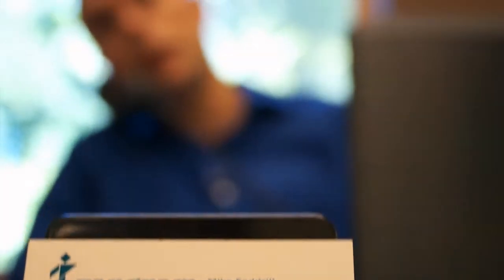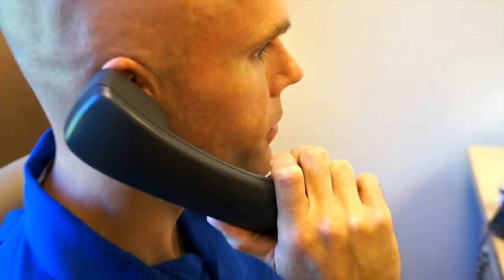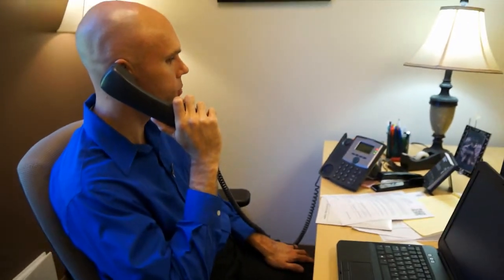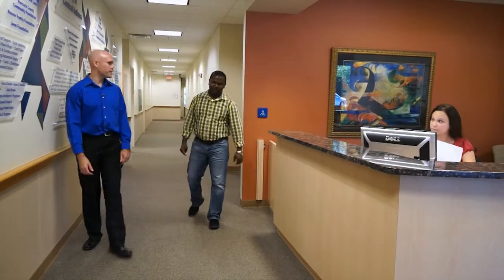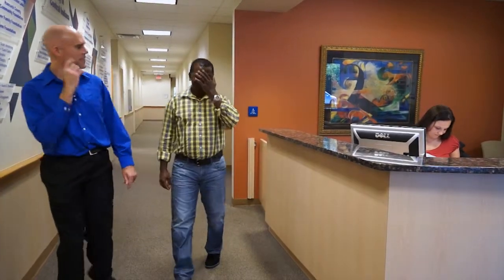Mike's Story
Mike Foddrill, Associate Director at Tangram discusses his battle with Cerebral Palsy.   In 1996 Mike was the second place winner of the Kiwanis Abe Lincoln Award.  This video highlights the struggles Mike has overcome during his life.  Today Mike helps other with disabilities gain employment through his work at Tangram.   This video was created for The Kiwanis Foundation of Indianapolis.